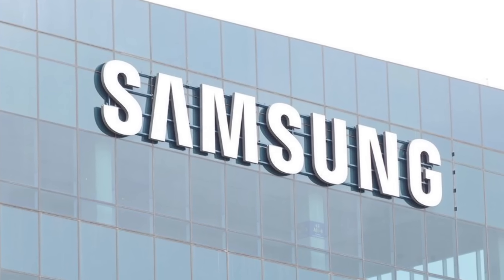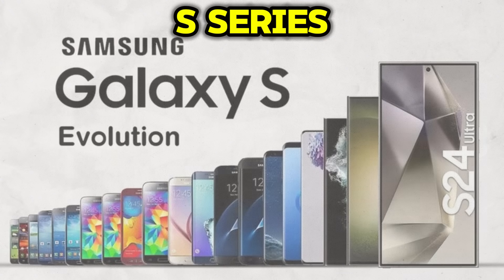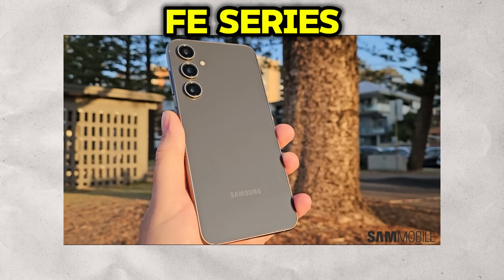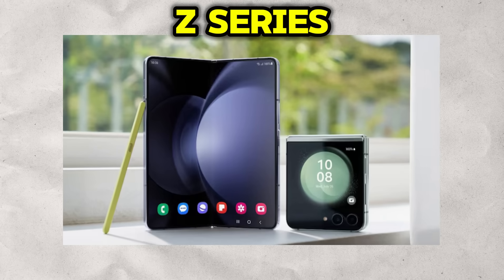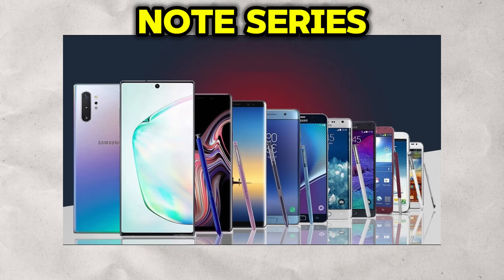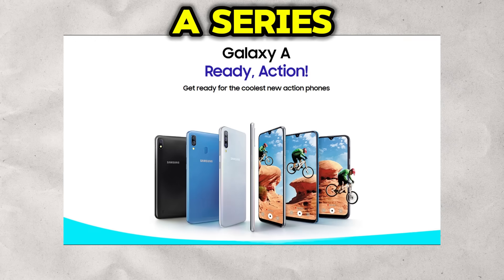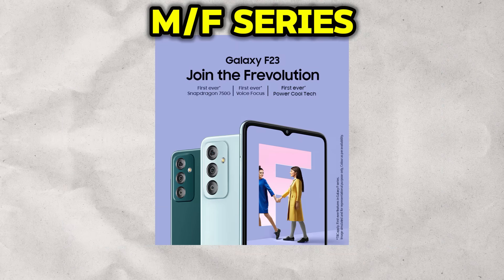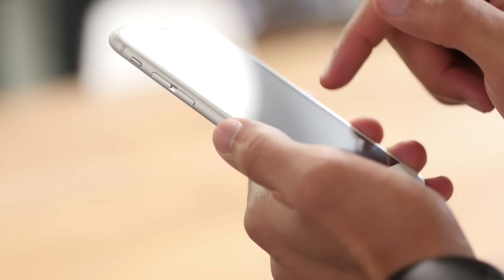What Samsung's Phone Letters REALLY Mean (A, M, S, Z, FE)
Ever wondered what the letters on Samsung Galaxy phones actually stand for? S, A, M, Z, FE... it's more than just a name, it's a strategy. This video is the definitive guide to decoding Samsung's entire smartphone alphabet.

In this comprehensive deep dive, we break down the meaning, target audience, and key features behind every major Galaxy series. We explore the premium S series that represents the pinnacle of technology, the innovative Z series foldables that are shaping our future, the value-packed FE (Fan Edition) series, the best-selling A series that dominates the mid-range, the online-focused M and F series built for budget-conscious power users, and the ultra-durable XCover series designed to survive the toughest conditions. We even look back at the iconic Note series that created its own category.

Whether you're planning your next upgrade or are simply a tech enthusiast who wants to understand Samsung's massive market strategy, this guide has everything you need.

00:00 Intro
00:45 S Series
02:12 FE Series
03:29 Z Series
04:40 Note Series
05:47 A Series
06:56 M/F Series
07:57 XcOVER Series
08:58 Final